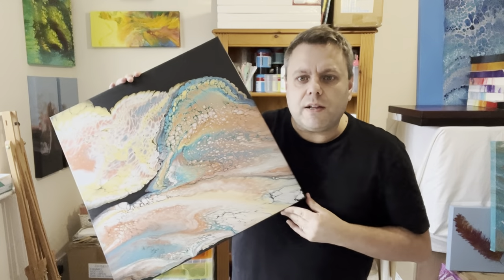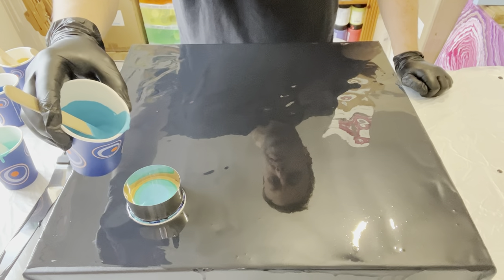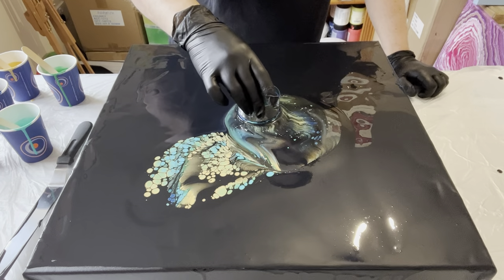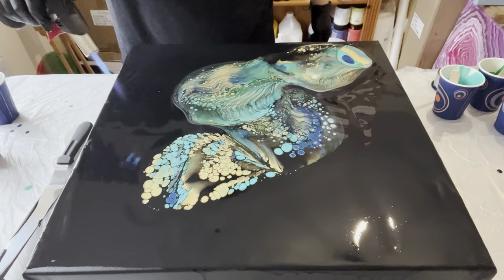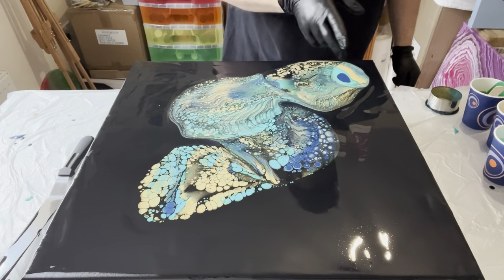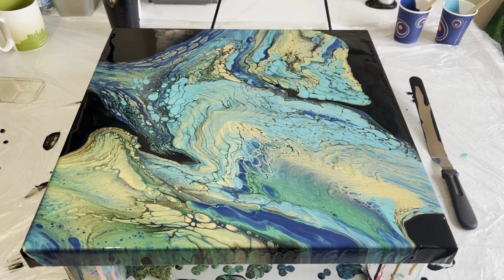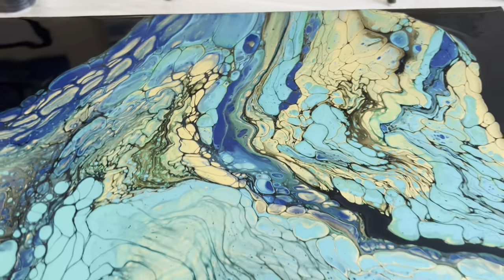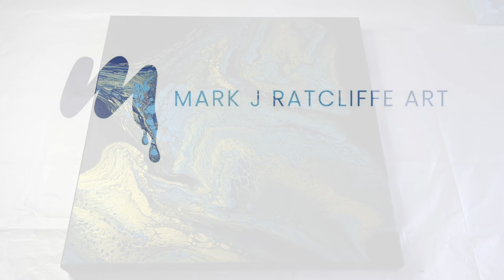Ocean Vibe - Blue, Gold & Green - Travelling Open Cup - Cells & Composition WOW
Hey Everyone! Thank you for being here today. I’m so happy you are here with me today to see what I created.

Today’s piece is inspired by: suggestions from you my lovely viewers. I asked for some colour palette ideas and some of you asked me to do an ocean inspired piece so I’m using blue, green and gold.This is an ocean vibe.

Technique used: travelling open cup technique

What I learnt: you don’t need cell activators to create cells. You just need fluid paint, and a mix of brands.

Colour palette: Amsterdam: Emerald Green, Turquoise Blue. Pebeo: Iridescent Blue Green, Iridescent Gold, Prussian Blue Hue  Daler Rowney: Process Black

01:45 Layering the open cup, and let's travel
02:50 First lift... and travel - repeated three times to create the design
06:30 Look at my view
07:30 Let's tilt and stretch to get the right design
10:30 A look at the wet version
13:00 A look at the dry version

Mark.